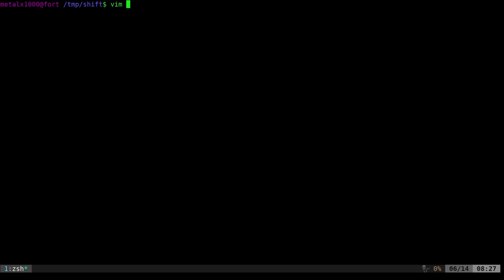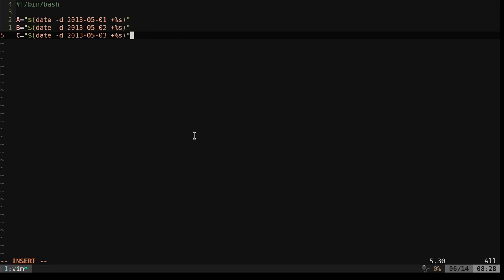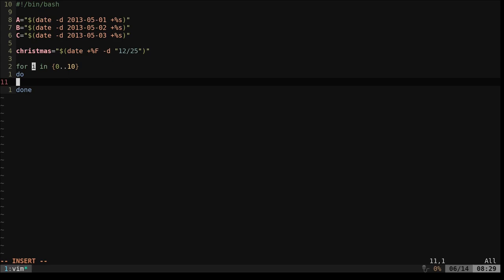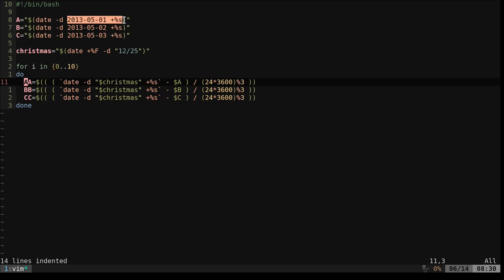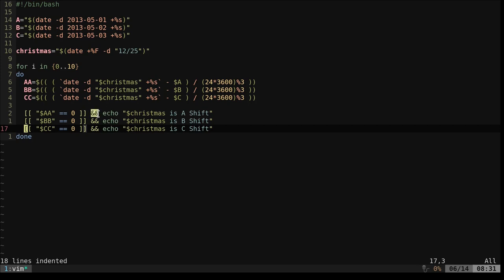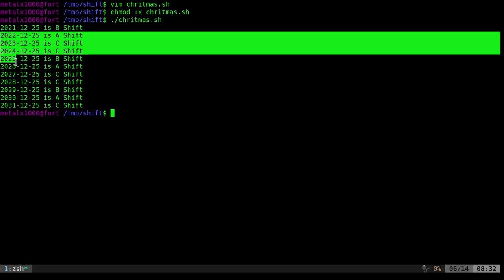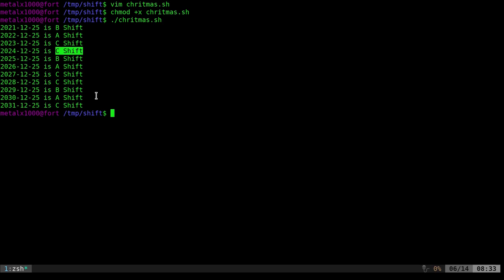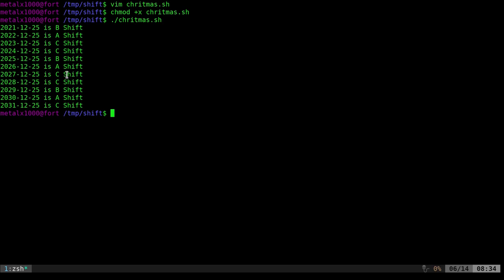Will I Work on Christmas